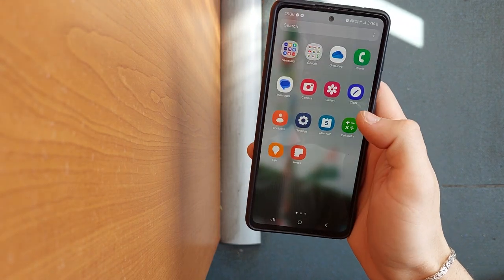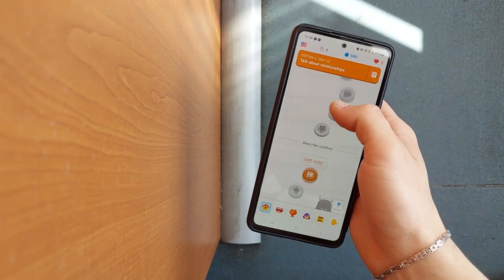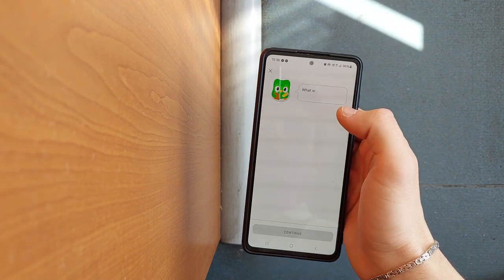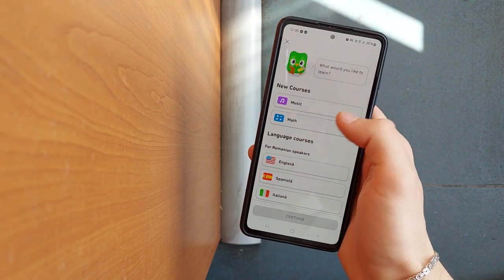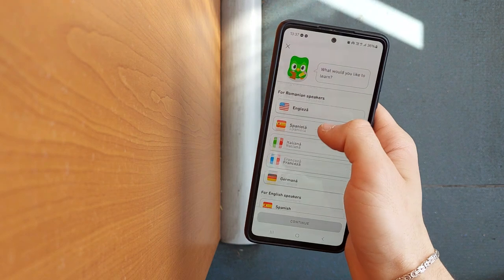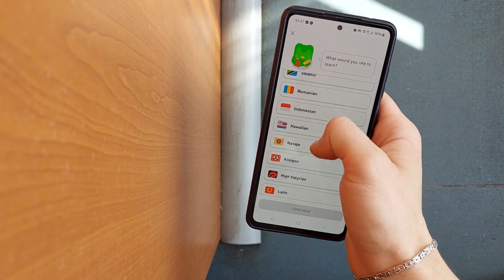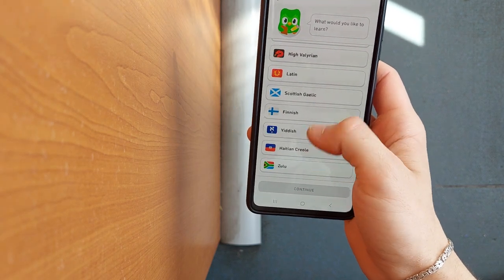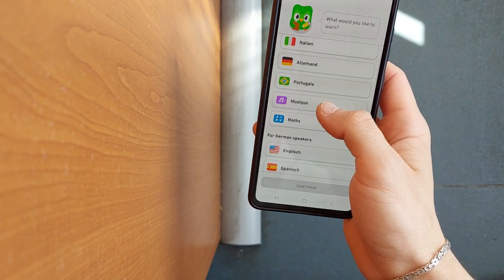How To Start New Course On Duolingo